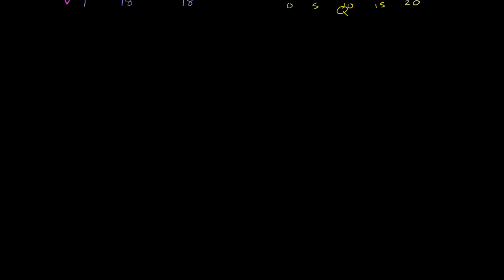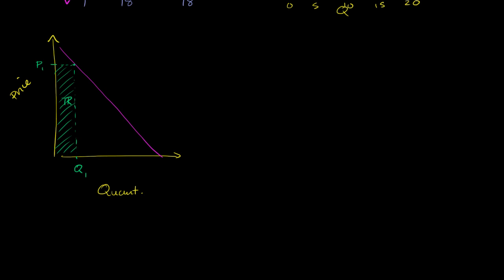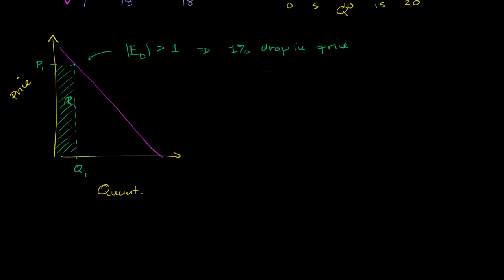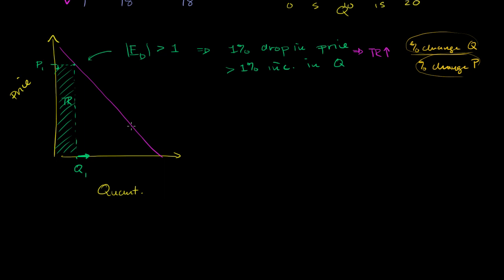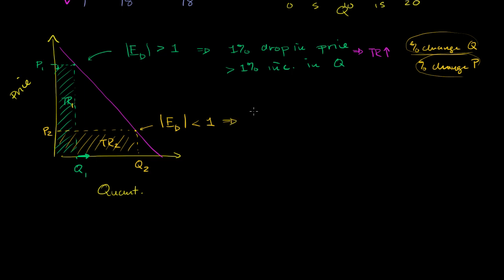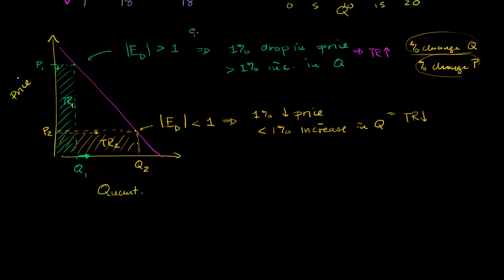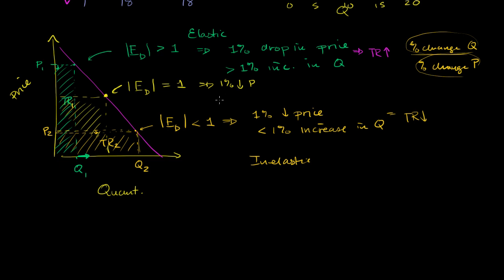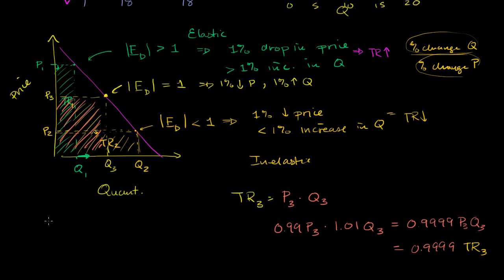More on total revenue and elasticity | Microeconomics | Khan Academy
Courses on Khan Academy are always 100% free. Start practicing—and saving your progress—now

Clarification on the relationship between total revenue and elasticity